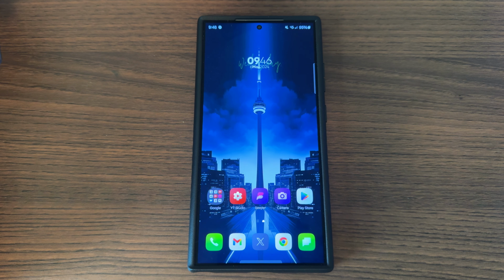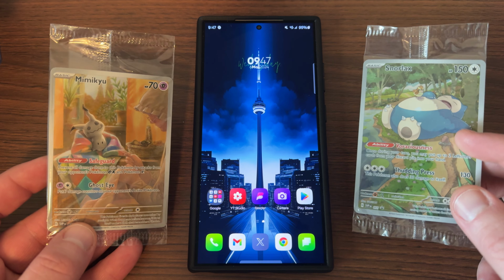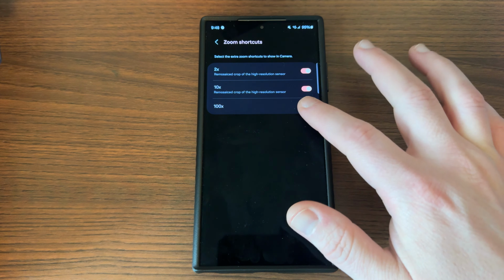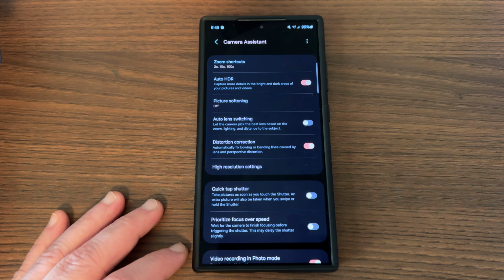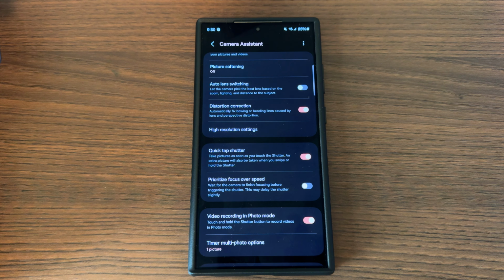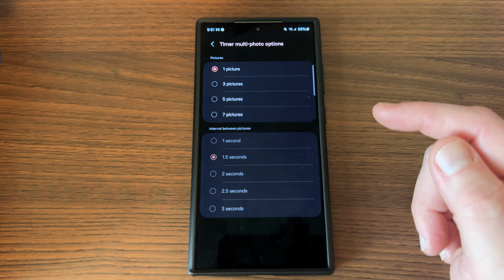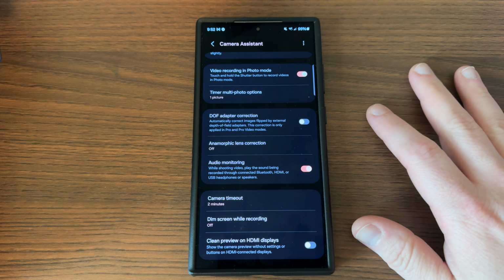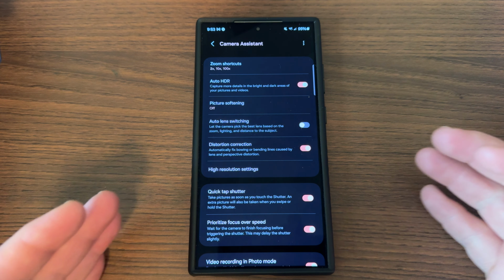Galaxy S24 Ultra - Change These Default Camera Settings Immediately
Sign up for Z Fold 6 and Z Flip 6/S25 Mystery Box Program